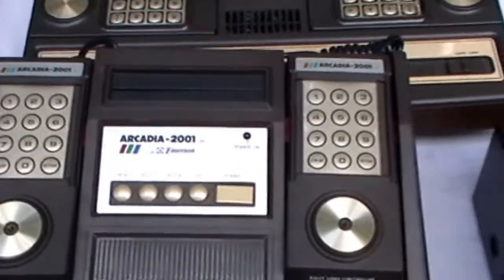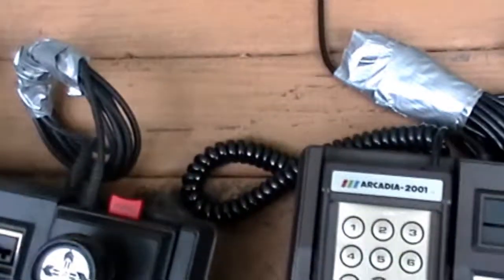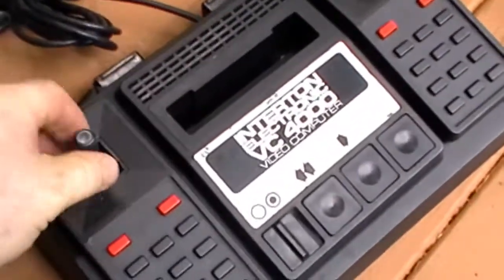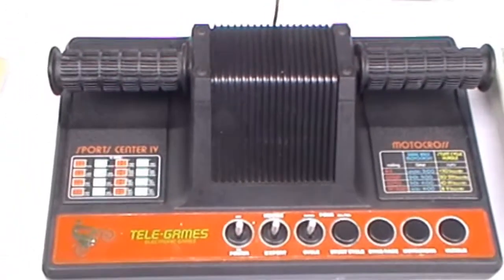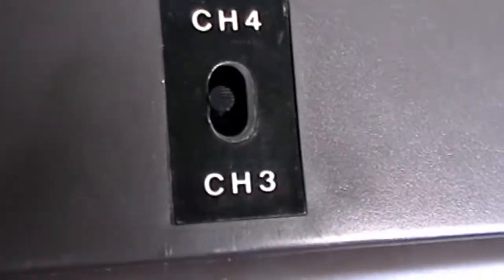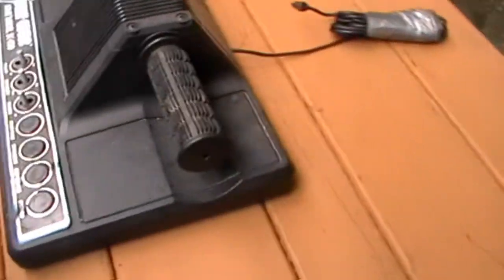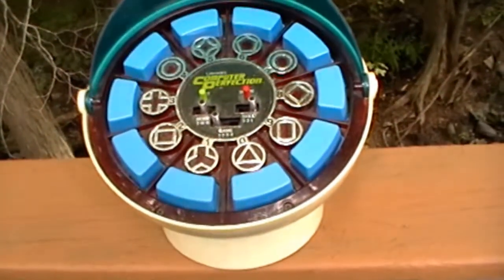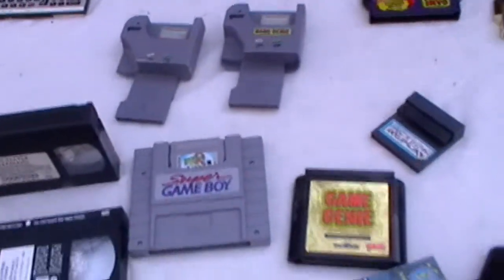SNES Hack (SuperCon) {plus 12}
most importantly, this makes you aware of the SNES Hack system;  the Super Con 72.   This video also shows the Emerson Arcadia 2001  vs.  Intellivision.  (for geeks).   Plus, the APF MP 1000, Sega Mark III, Interton Electric VC 400, Atari Stunt Cycle,  Tele-games Sports Center IV,   Atari XE, Colorgame, Pong, Socrates, Bally Astrocade, Bally Arcade, Computer Perfection.   this is video s 0039